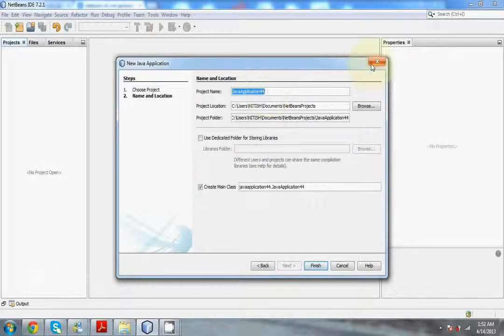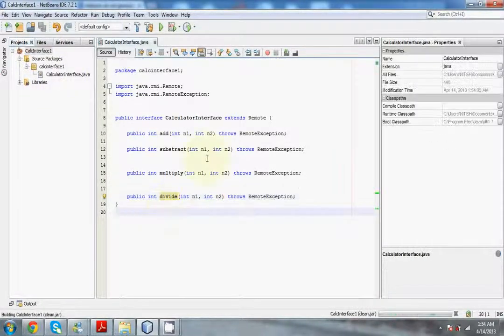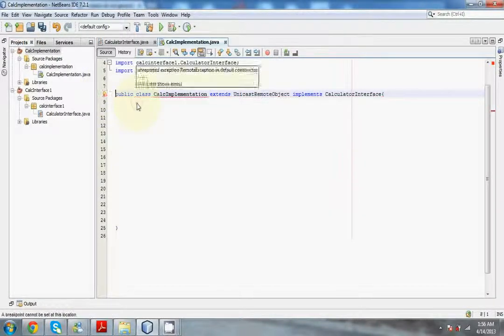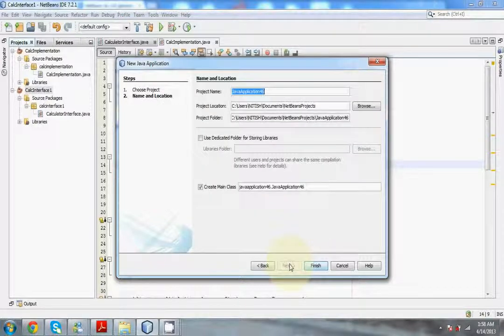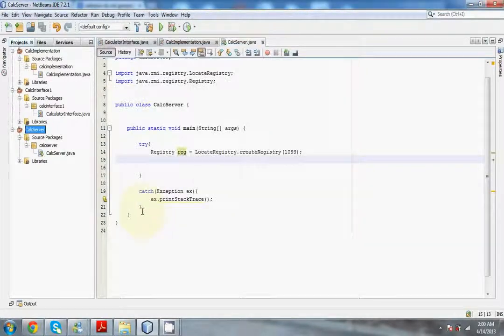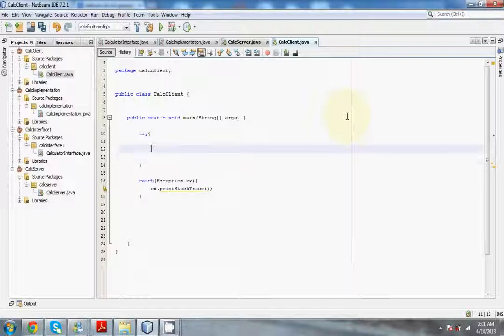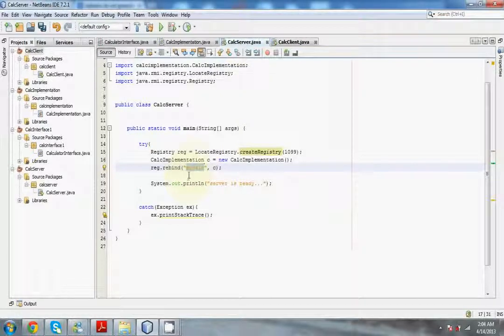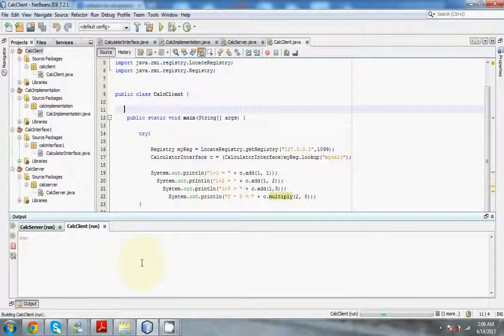Easy Java Remote Method Invocation Tutorial RMI